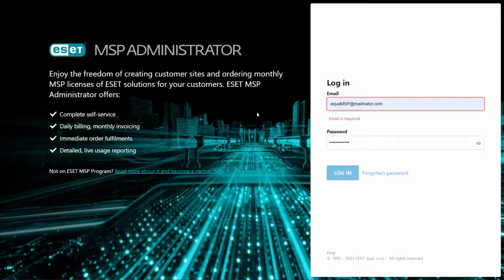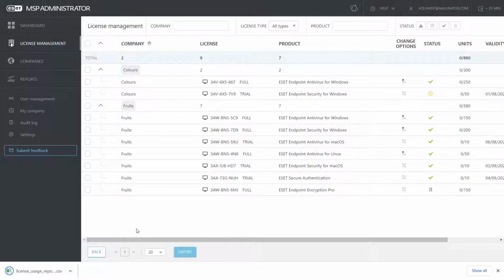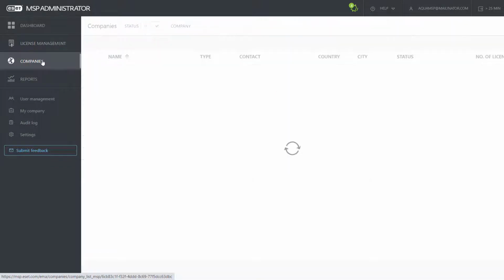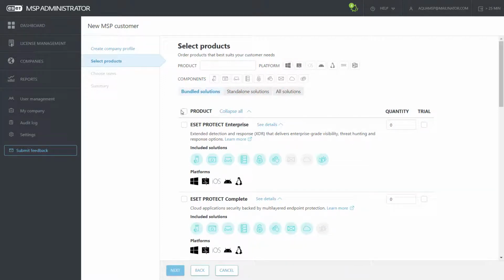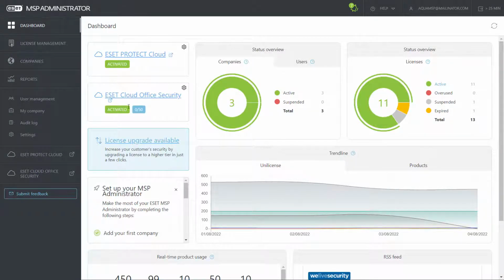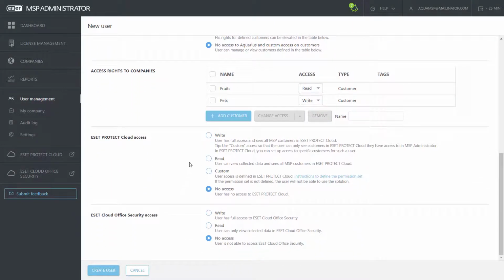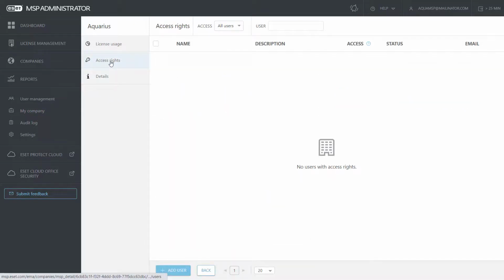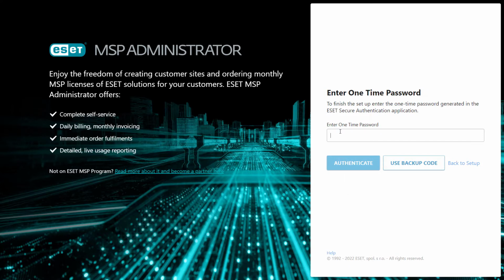ESET MSP Administrator Portal overview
An overview of the ESET MSP Administrator portal. We'll cover the functionalities of the portal, demonstrate how to create a new customer, and licence management.